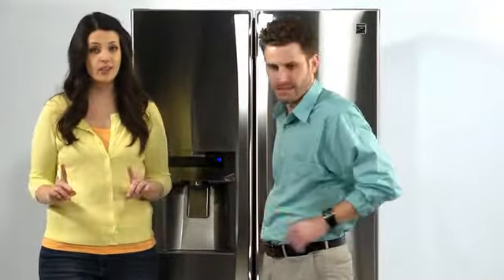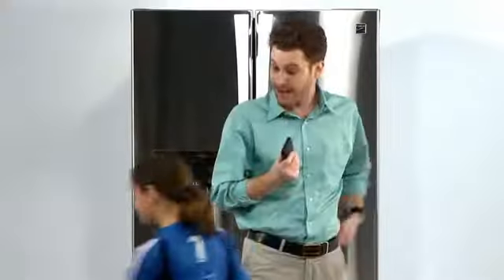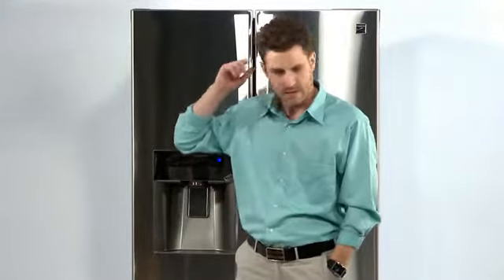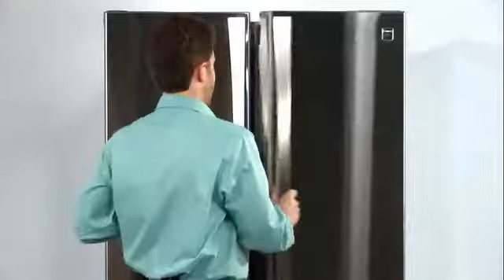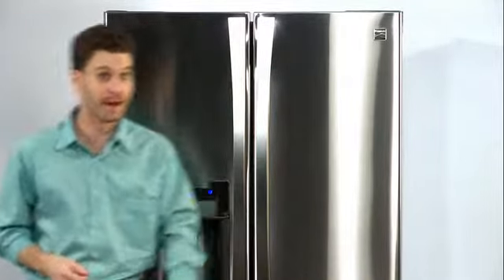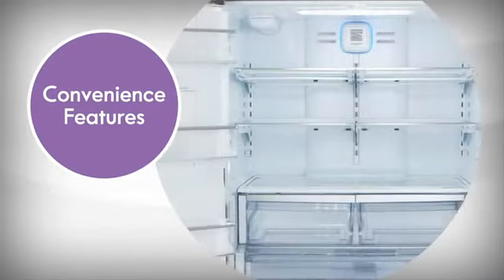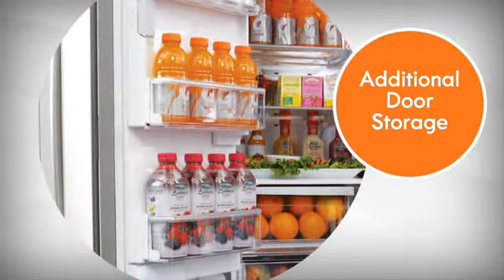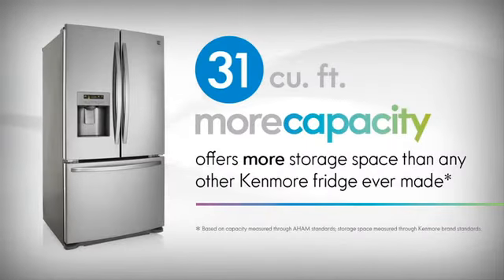moreorganized — Kenmore Elite 31 cu. ft. French Door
From wide items to tall items to frozen items, this refrigerator is intelligently designed to provide the ultimate in organization.